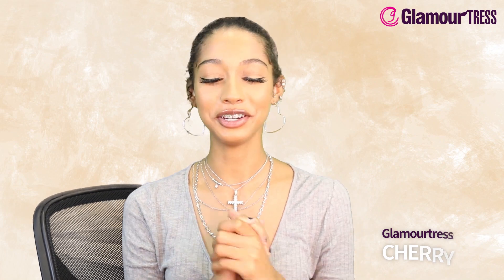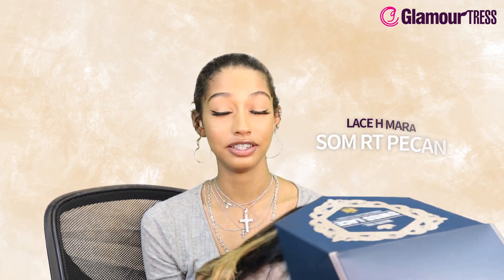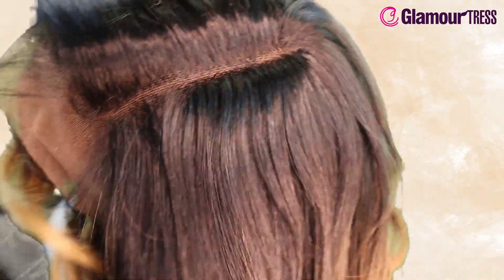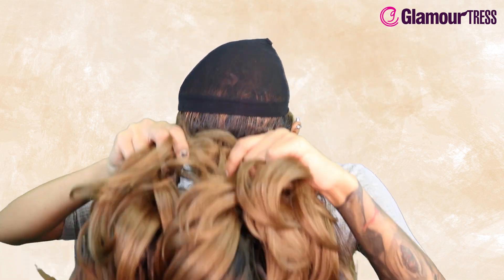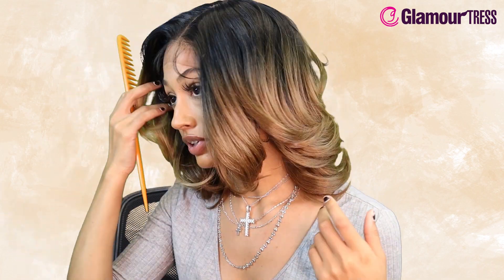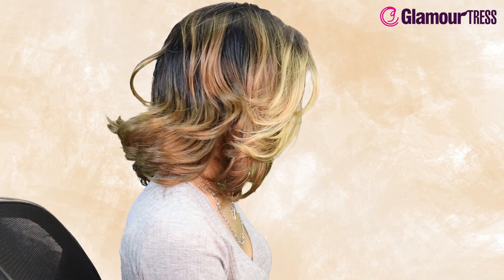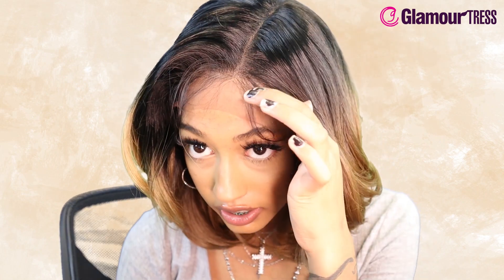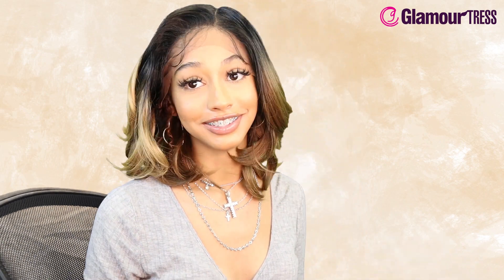Glamourtress | Zury Sis Royal Swiss Lace Synthetic Hair Lace Front Wig - LACE H MARA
Zury Sis Royal Swiss Lace Synthetic Hair Lace Front Wig - LACE H MARA

COLOR: SOM RT PECAN